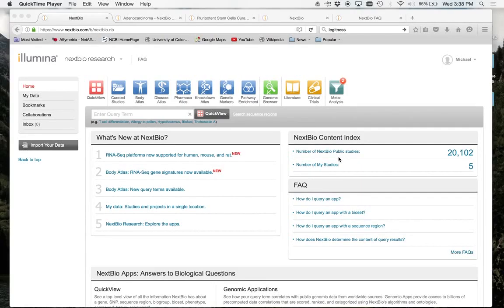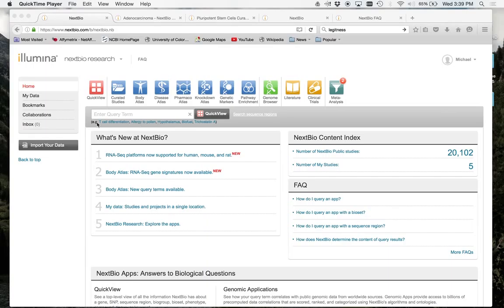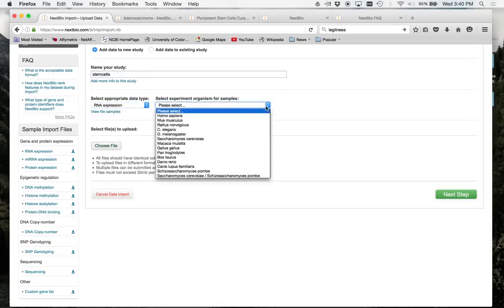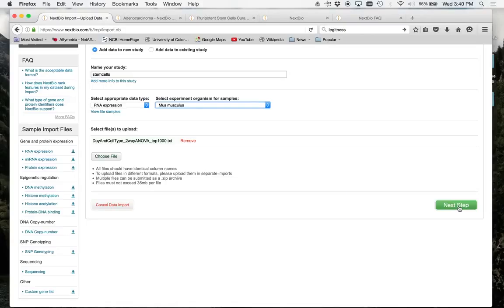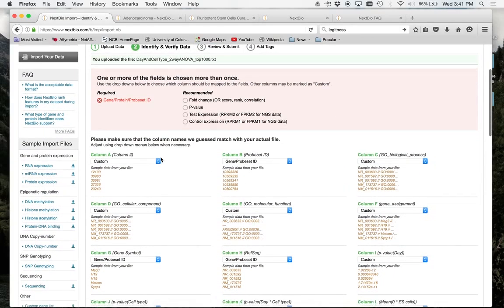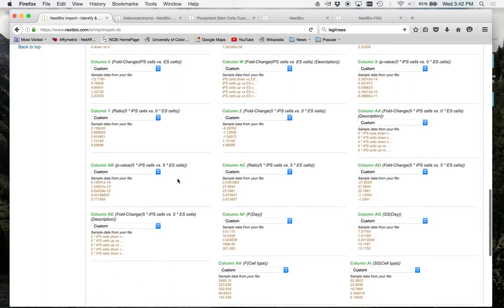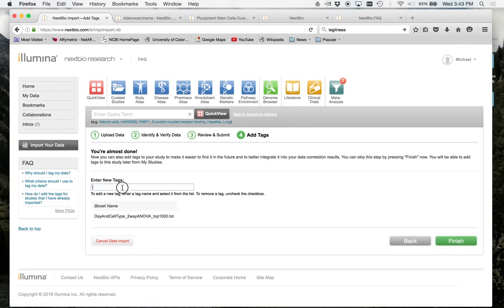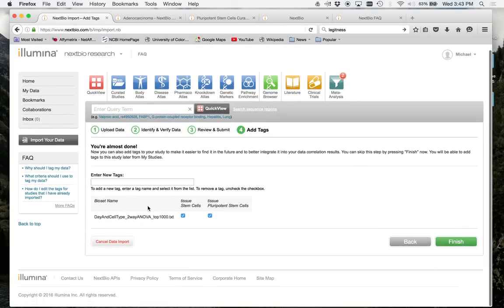FunctBioinfo2016_Day5pt2_Uploading GeneList Into NextBioR/ Correlation Engine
Part 5 lecture for bioengineering graduate students in BIOE 5420, Functional Bioinformatics. In this series of videos I introduce the bioinformatics platform NextBio Research to the class. We use their database to explore the gene list we created at the beginning of the course, using genes affected by pluripotent/embryonic state and by differentiation in the public dataset, “Mouse embryonic and induced pluripotent stem cells can form definitive endoderm despite differences in imprinted genes” (GEO# GSE27087). We also explore how to use NextBio Research to gather information on single genes, phenotypes or disease states and to locate relevant ‘omic studies that we can then use to compare to our project. I would like to thank the people at Illumina/NextBio (Simon Valentine, Dave Anstey and John Klejnot in particular) for allowing us to use their platform for this course.